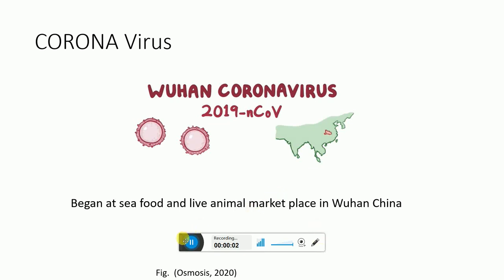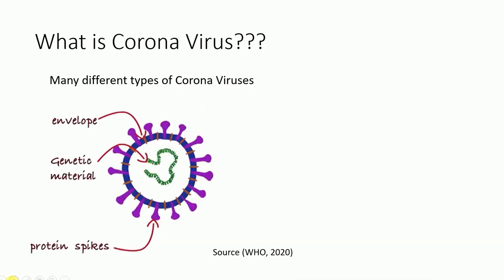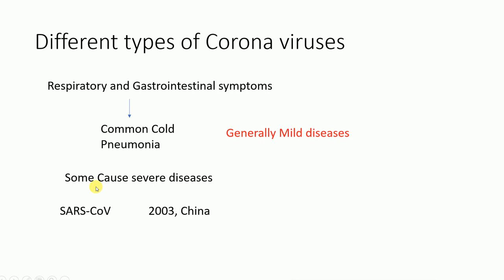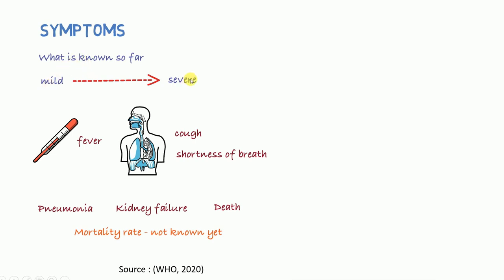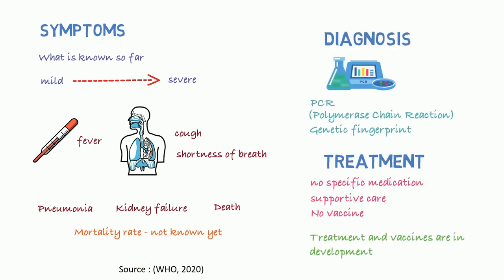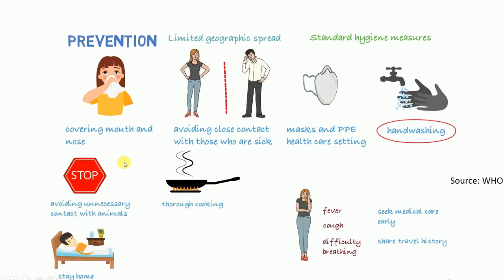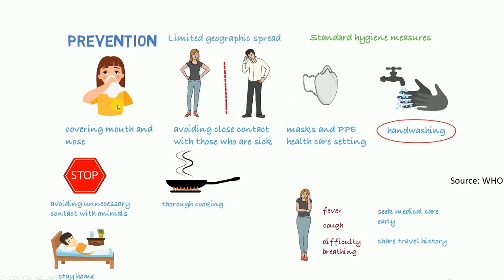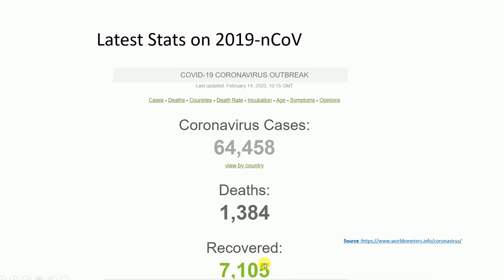2019-nCoV | Corona Virus | COVID-19 | Novel Coronavirus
This video lecture explains:
1. What is Corona Virus?
2. What are the different Symptoms?
3. How this virus transmits?
4. How to protect yourself from Corona Virus Infection?
5. What is the latest update on Corona Virus?